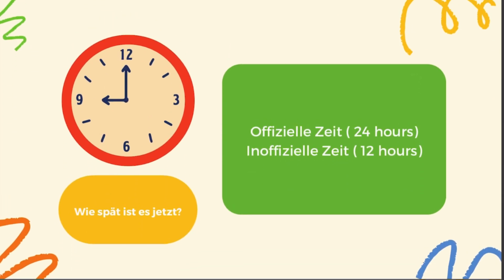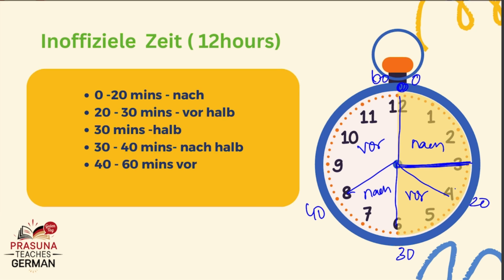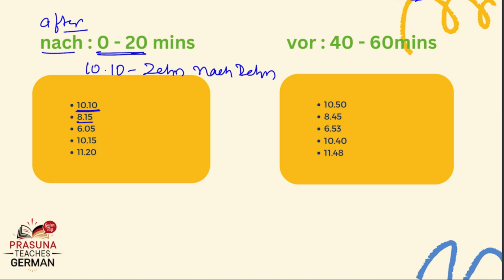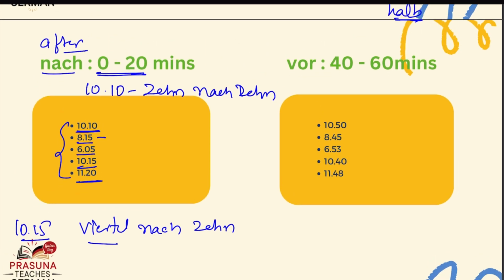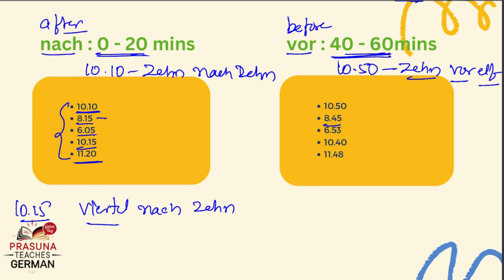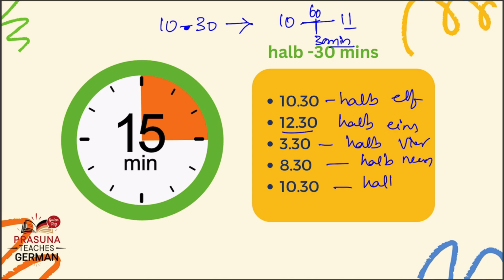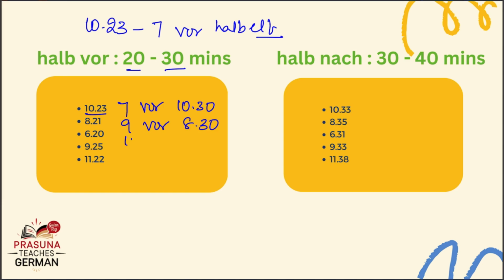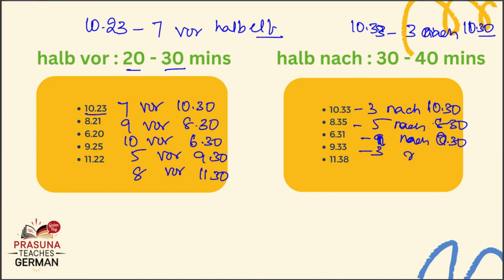Unofficial Time in German | Essential Nouns & Common Time Questions : A Beginner’s guide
Want to understand and use unofficial time in German like a native speaker? In this video, I’ll teach you how to talk about time in everyday conversations, covering phrases like halb drei or viertel vor vier. You'll also learn important time-related nouns like Uhrzeit, Stunde, and Minute, as well as common questions such as Wie spät ist es? and Wann?

🚀 What you’ll learn:

How to express unofficial time in German (12-hour clock)

Essential vocabulary and nouns related to time

Frequently asked time-related questions and how to answer them

Tips to make your German sound natural

I create weekly videos on German grammar, vocabulary, and conversational skills to make learning German simple and fun.